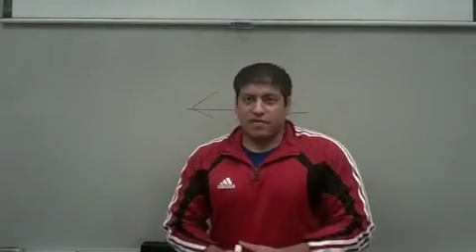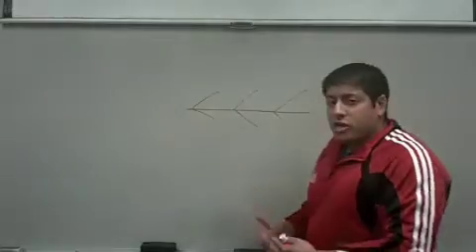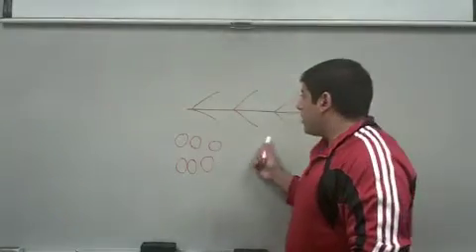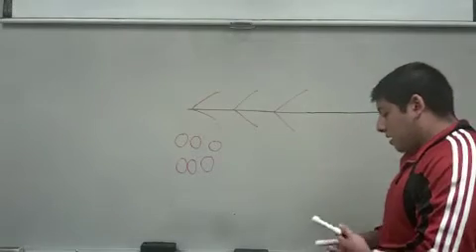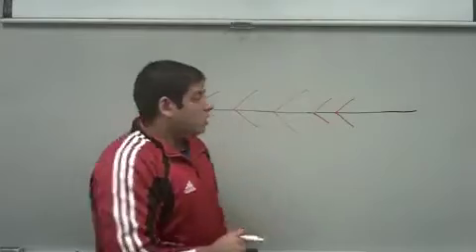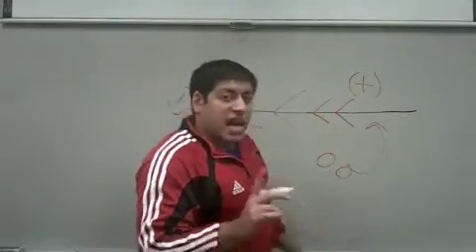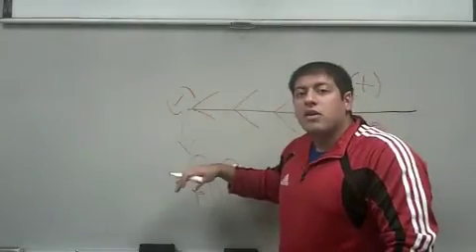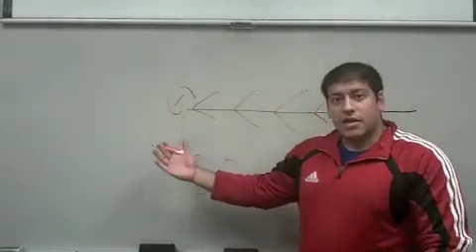actin pol 2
Part 2 of Actin Polarity experiment